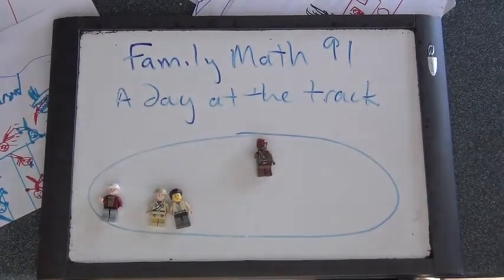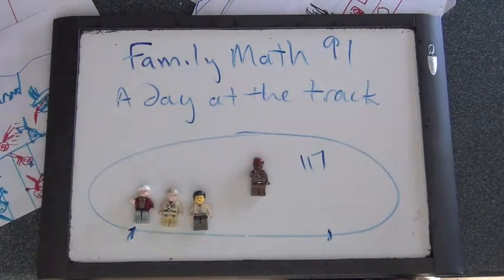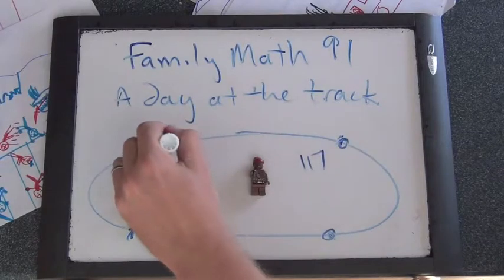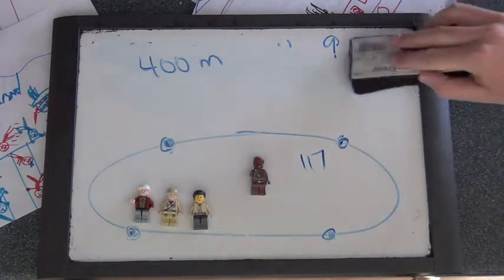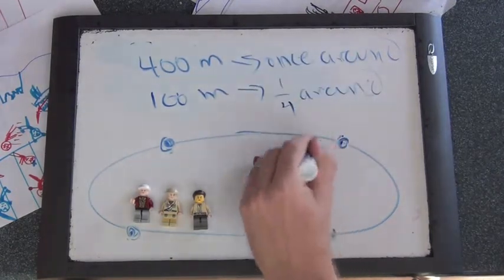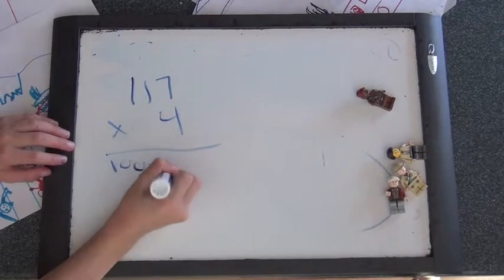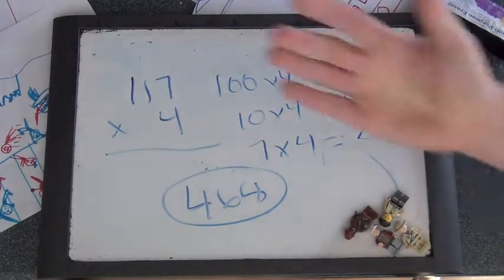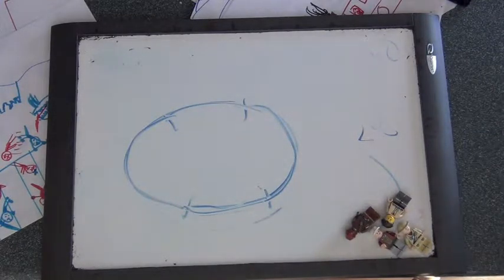FamilyMath91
Fun arithmetic problem for young kids that came from a trip to the track this morning.  Sorry about the hiccups.